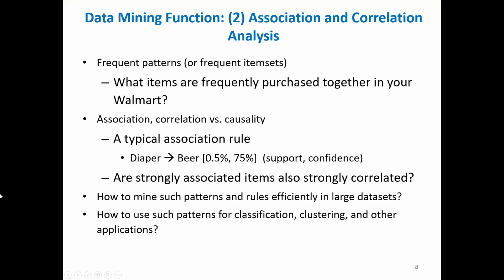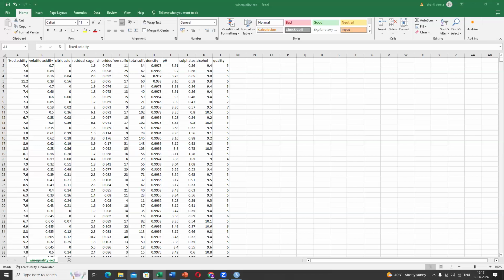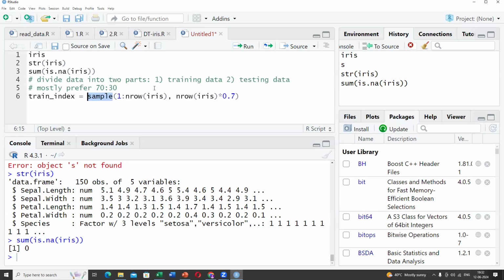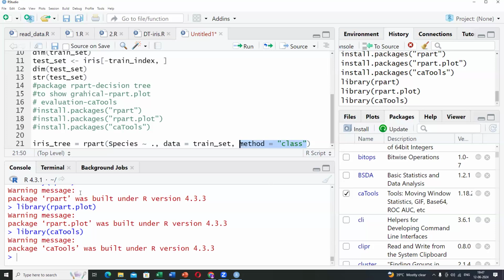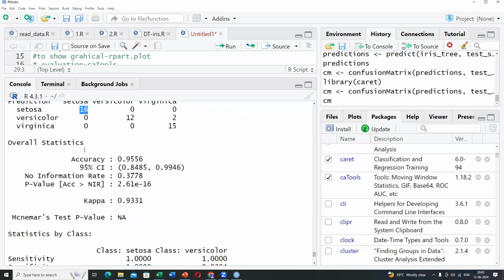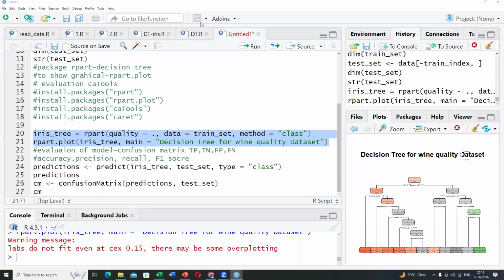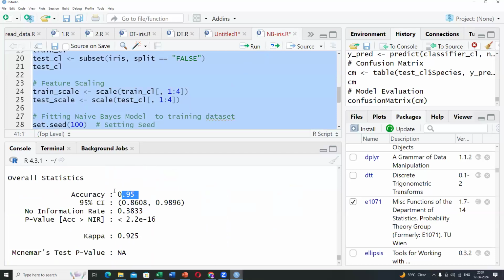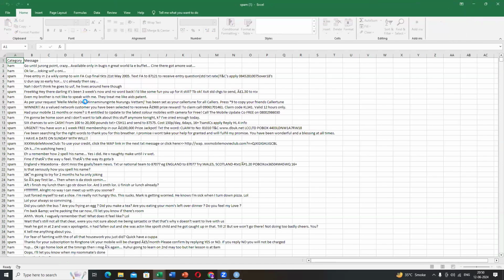Classification Techniques: Supervised Learning Using R Programming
Decision tree, Random Forest, Naive bayes, KNN